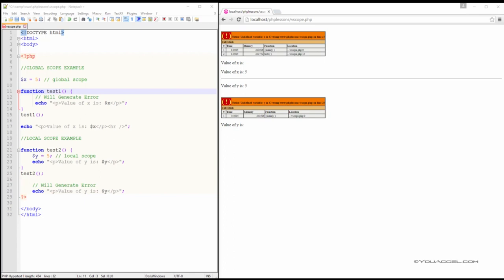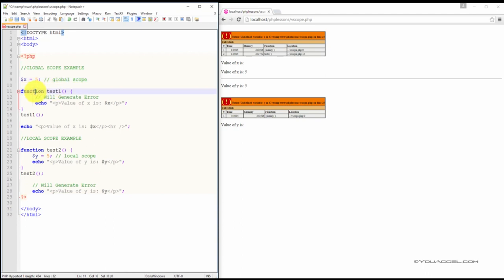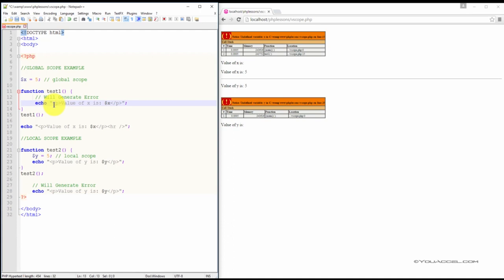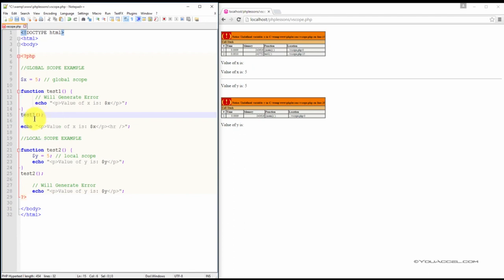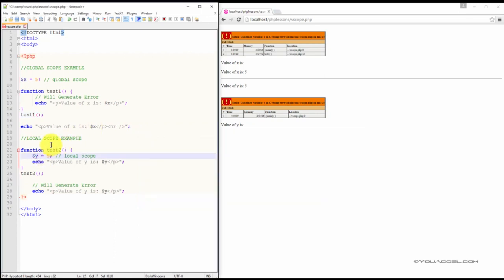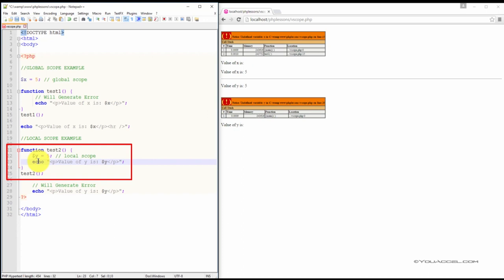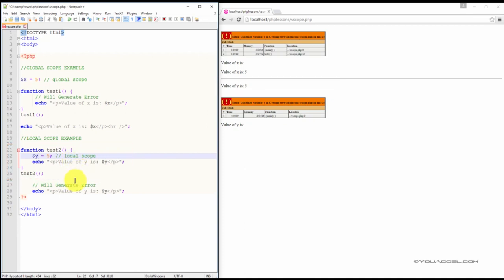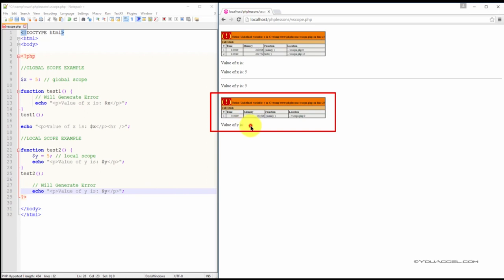6 PHP Variable Scope